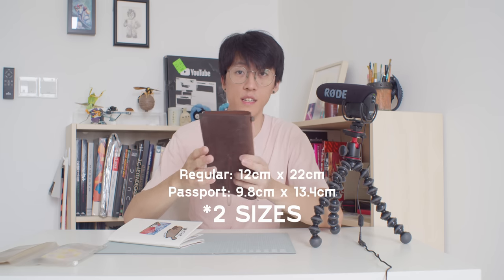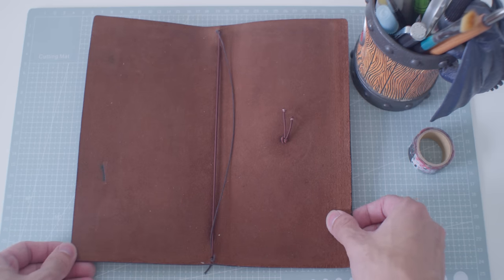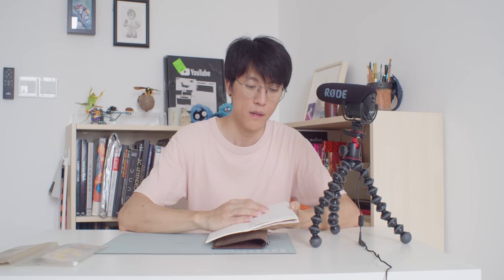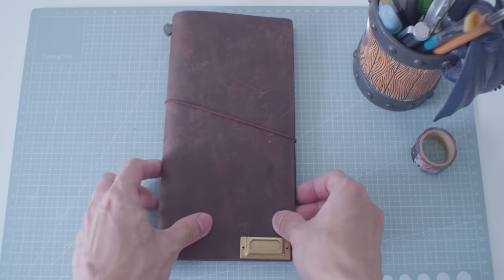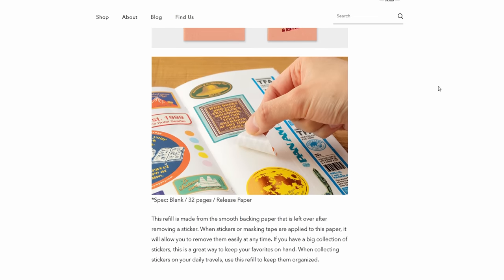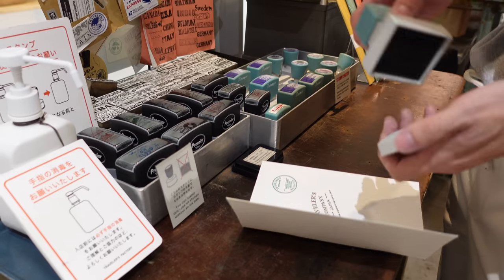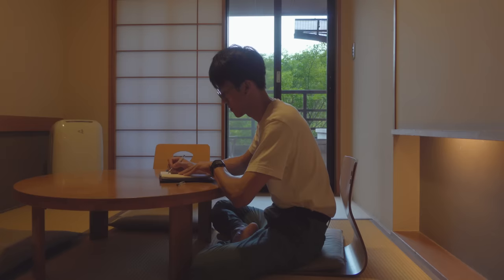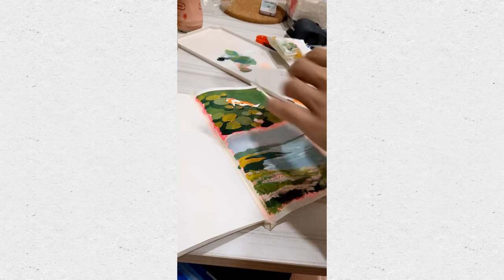Traveler's Notebook: Almost perfect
The Traveler's Notebook rides an interesting balance between form and function. It's an incredible case study of effective marketing with a clear target audience. But does that audience include artists like you and me?